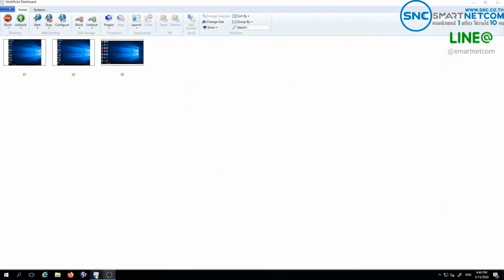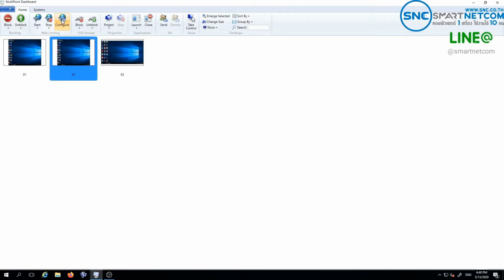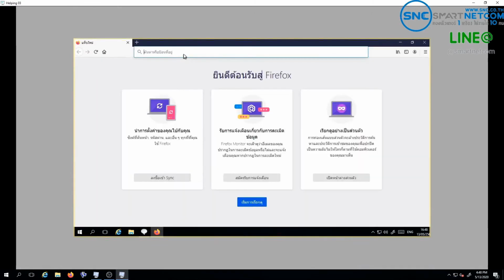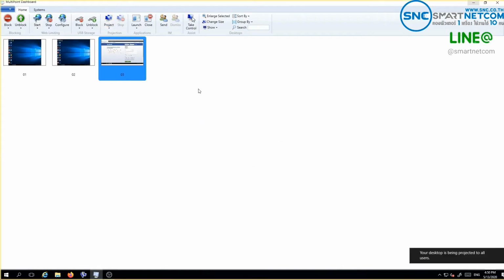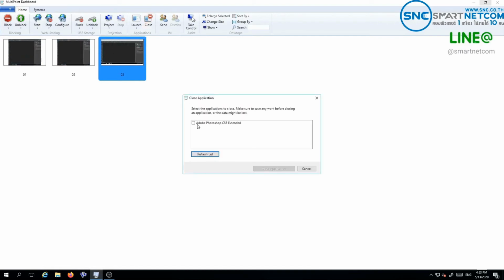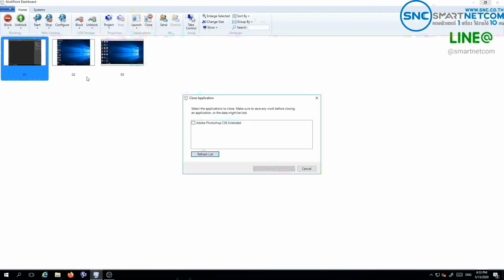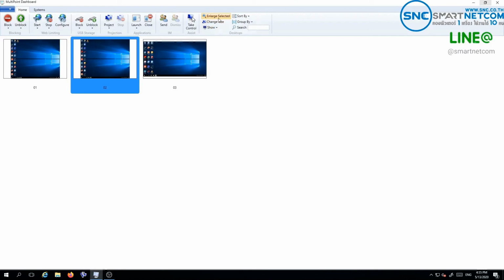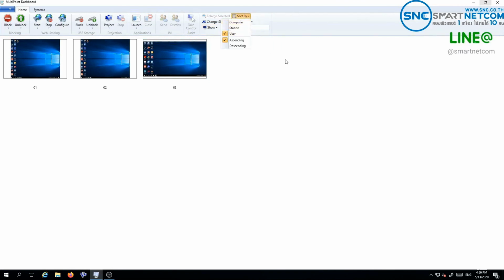How to use Multipoint Dashboard